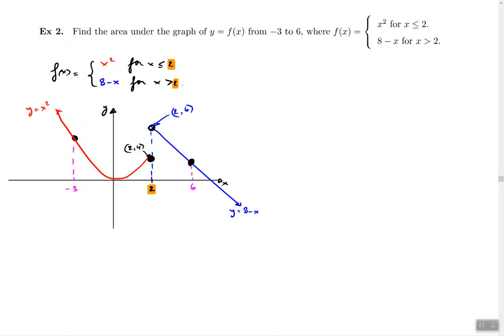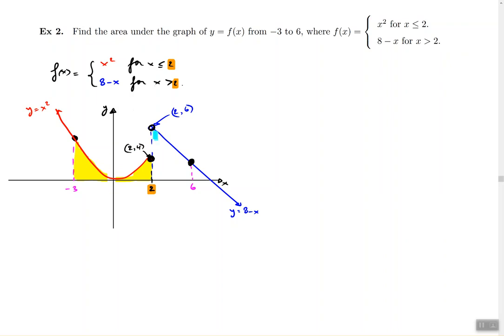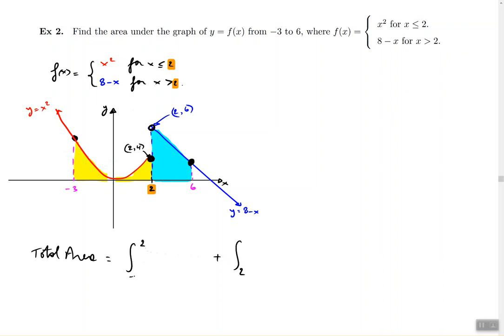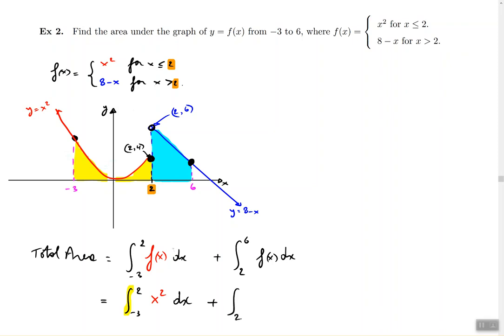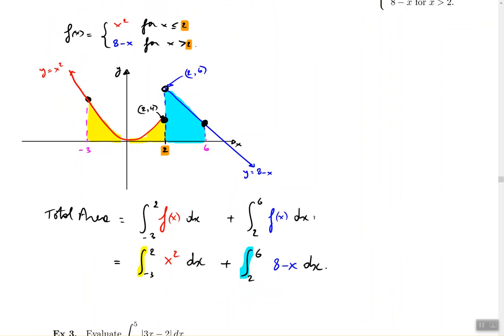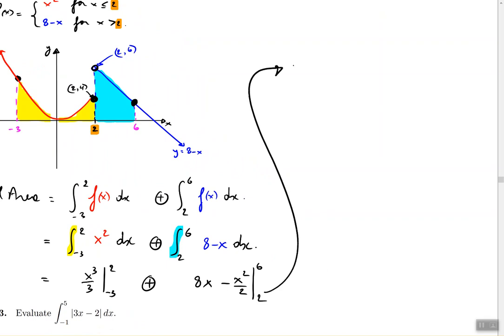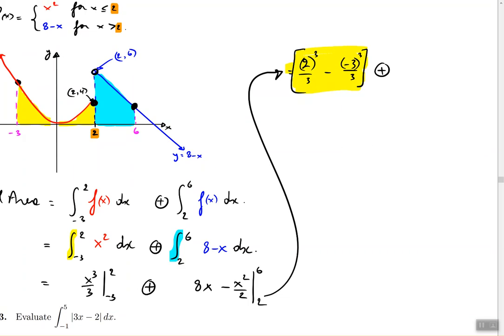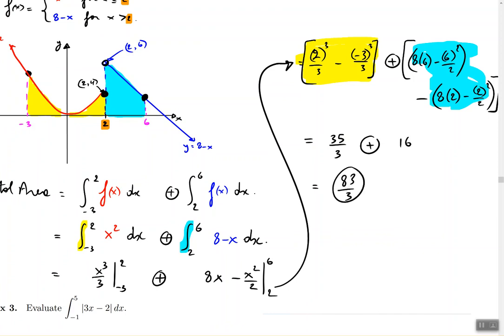Math 120 section 4.4 ex 2